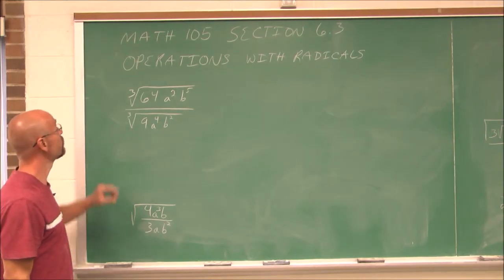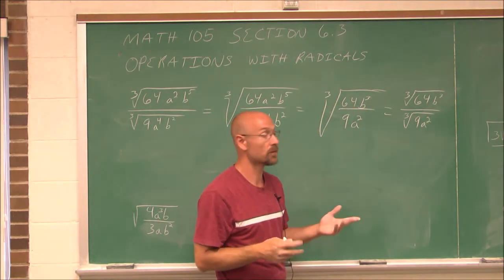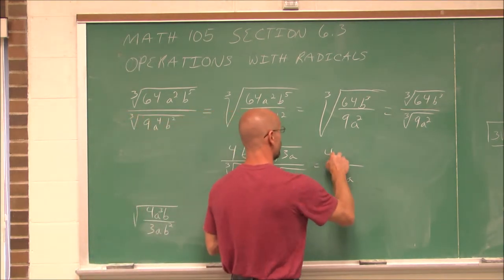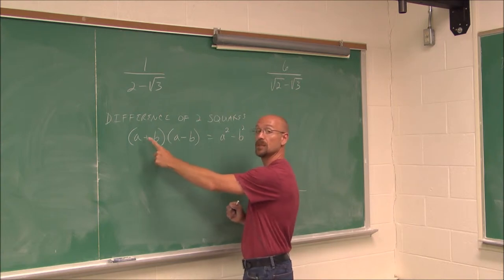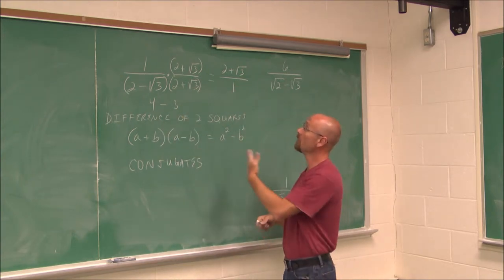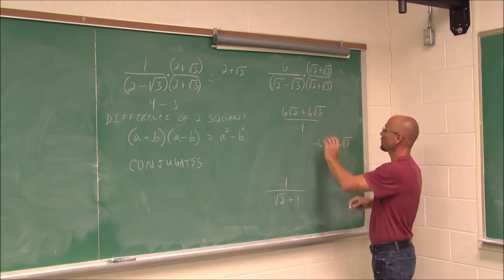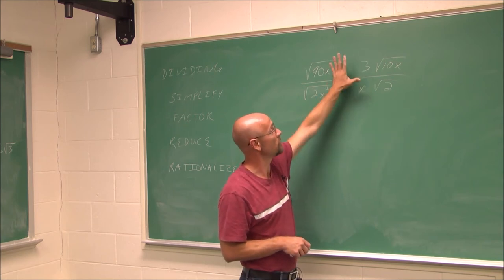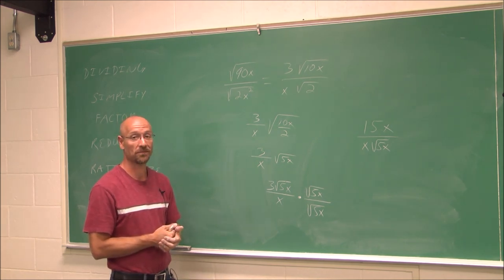MATH105 Section 6.3 Part 2 Operations with Radicals